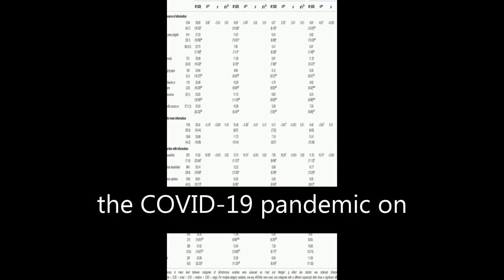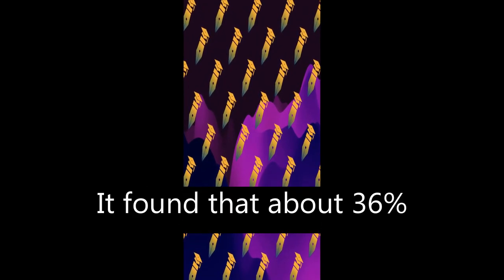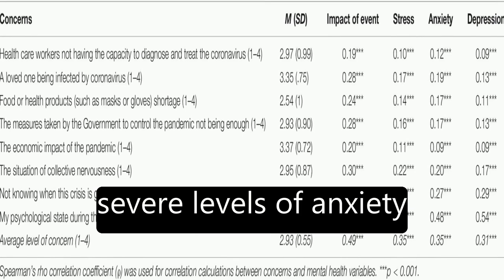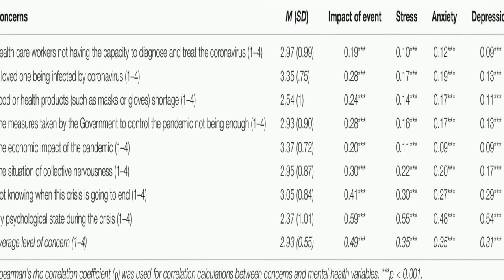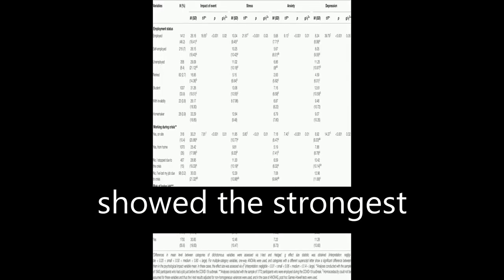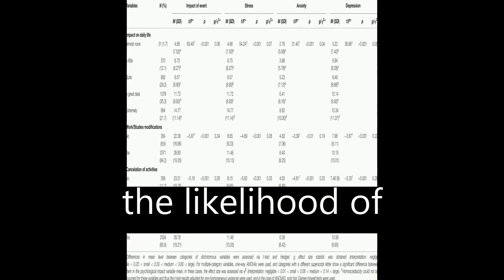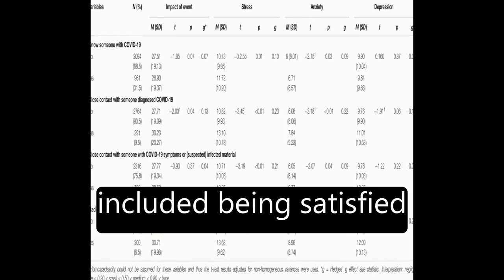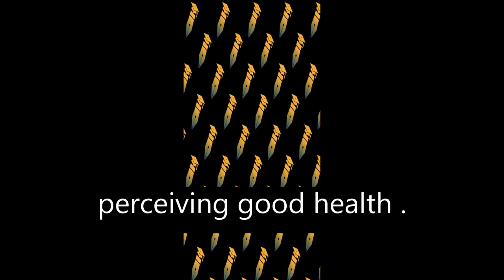Psychological Impact and Associated Factors During the Initial Stage of the Coronavir... | RTCL.TV